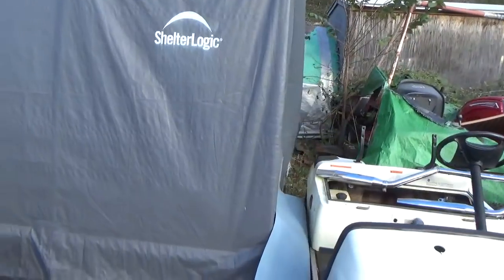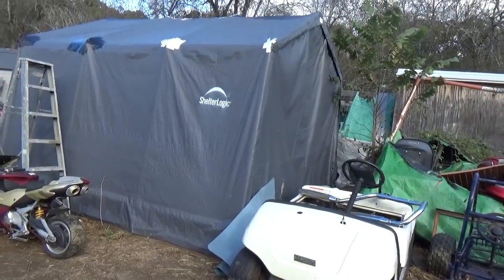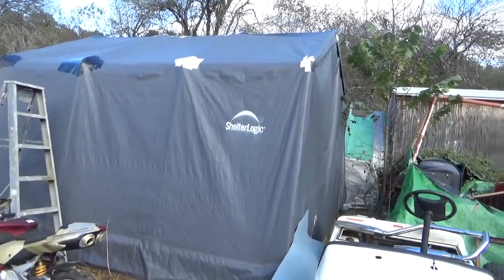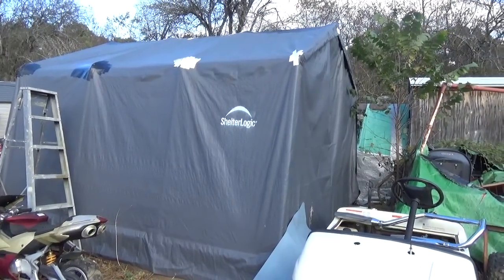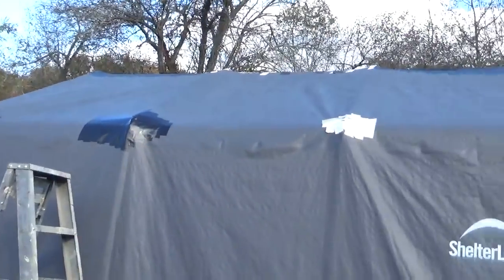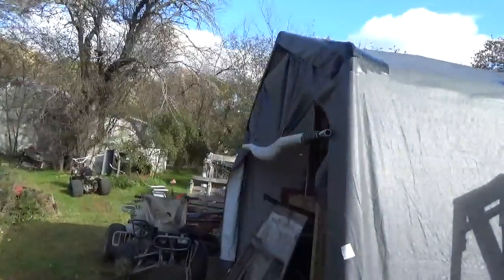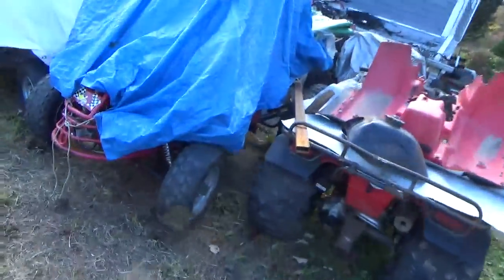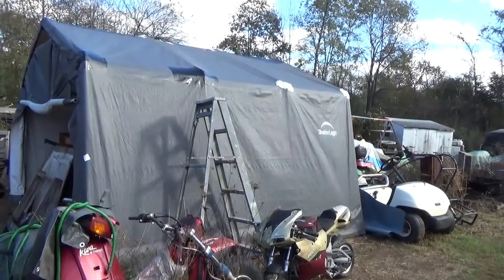ShelterLogic Shed, patching torn seams, my thoughts and experience!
Shelterlogic Shed, patching torn seams, my thoughts and experience! My Shelterlogic shed has been up for a few years, some of the seams have torn, I patched them up with Gorilla Tape, the repairs seem to be holding up well, I recommend Shelterlogic sheds as temporary shelters, for long term, a wooden shed lasts much longer!